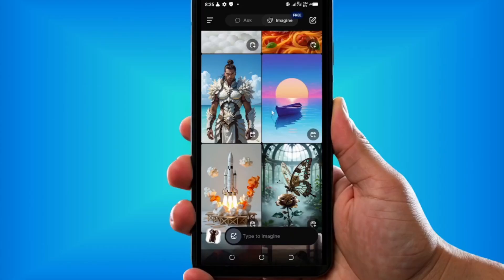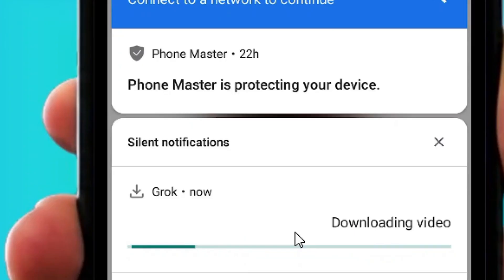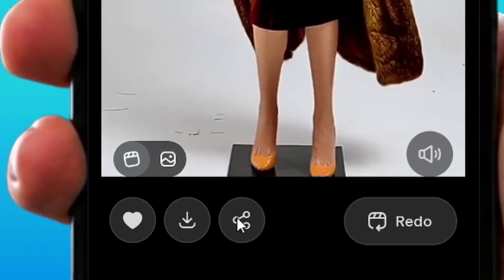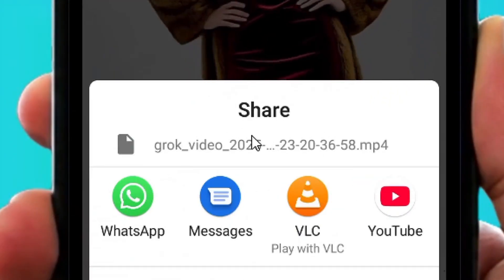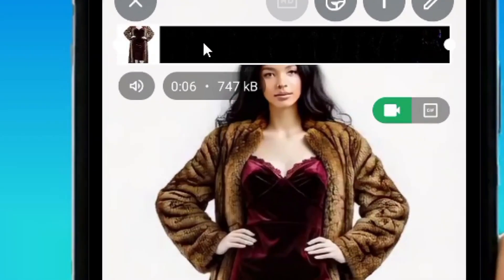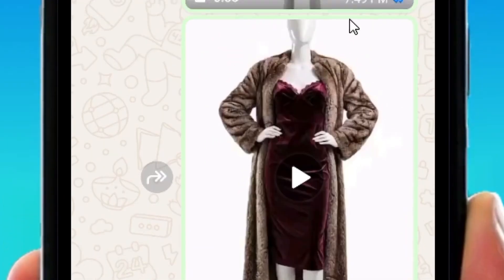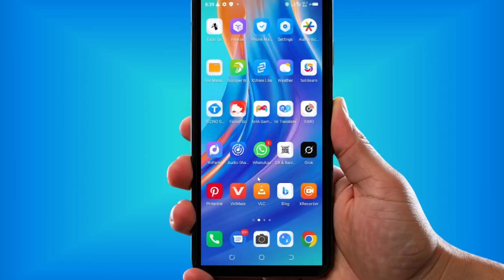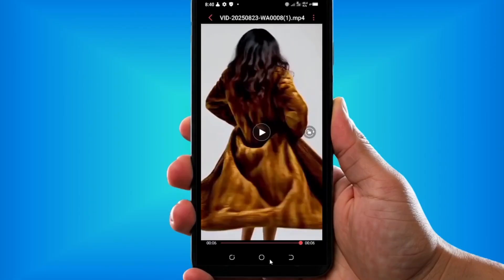Grok Imagine Video Download FAILED (100% FIXED)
Facing the frustrating "Grok Imagine video download failed" error on your Android device? This video provides a 100% tested and working step-by-step solution to effortlessly fix your Grok app download issues today.